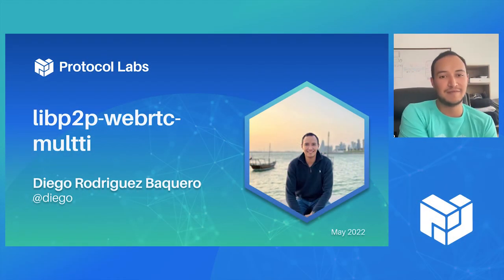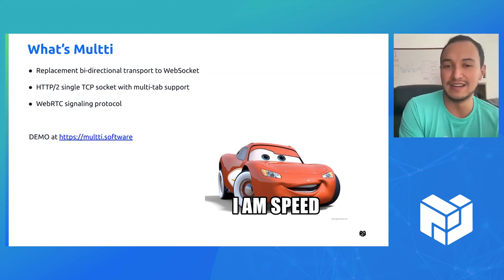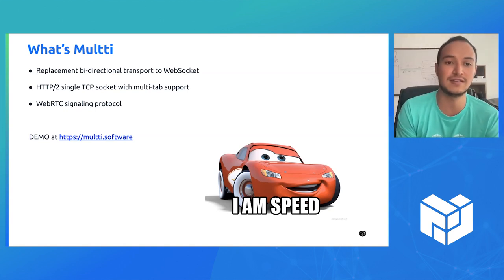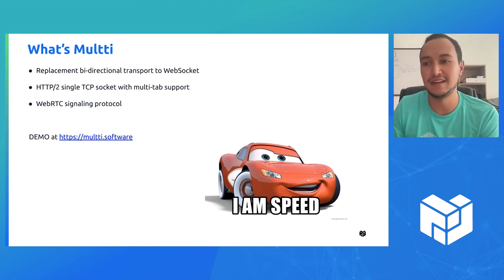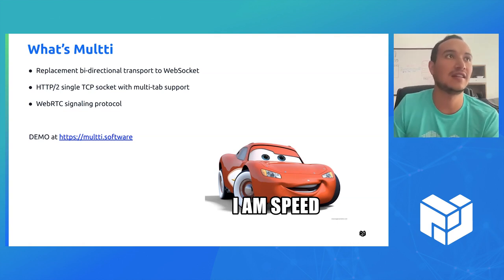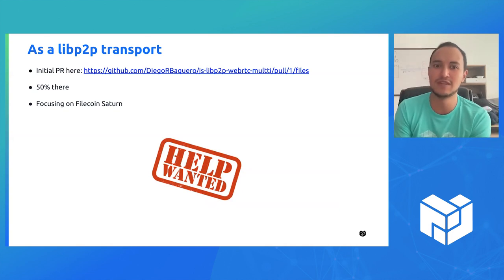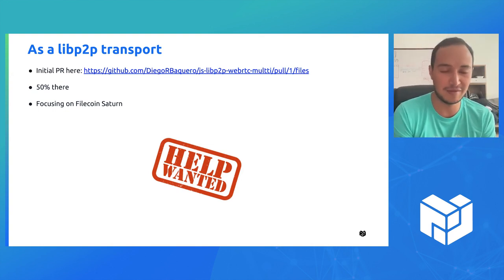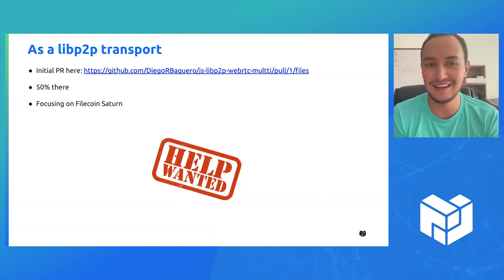Launchpad v2 - libp2p-webrtc-multti